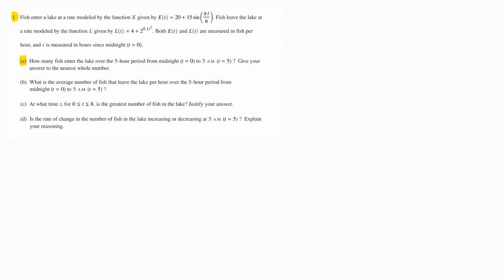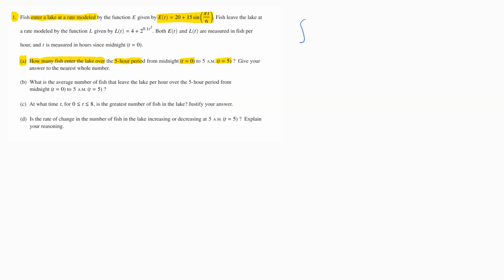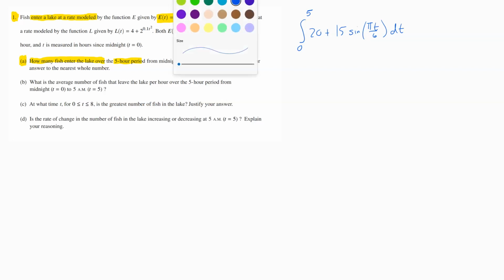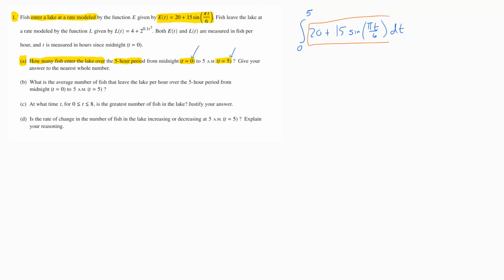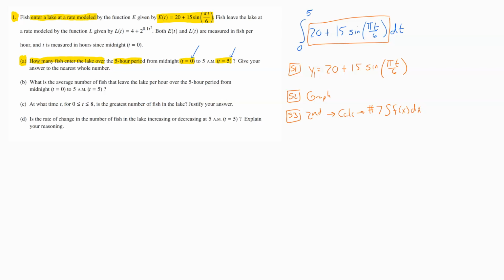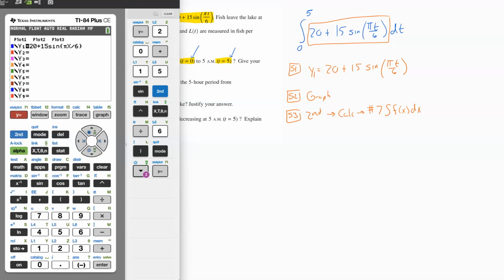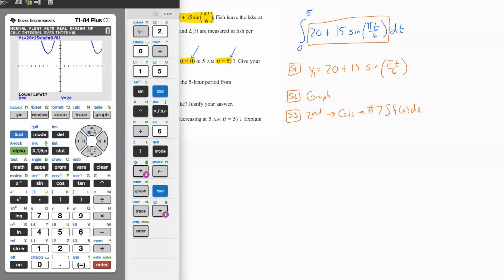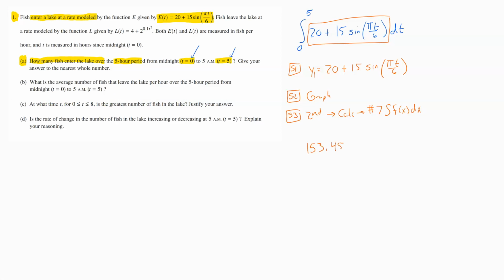2019 AP Calculus AB Free Response Calculator Required Q1a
In this video I provide a step-by-step walkthrough for how to successfully complete (and earn the max points possible) the Question 1a from the 2019 AP Calculus AB Free Response Calculator Required section.
This video covers the topics of how to use a definite integral as an accumulation tool to determine the total amount of a rate of change in a given real world example.